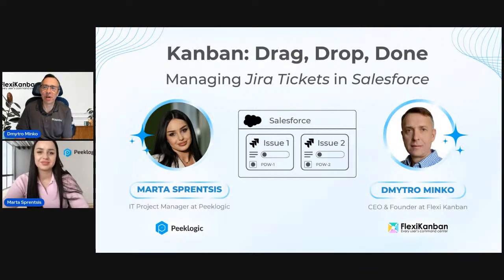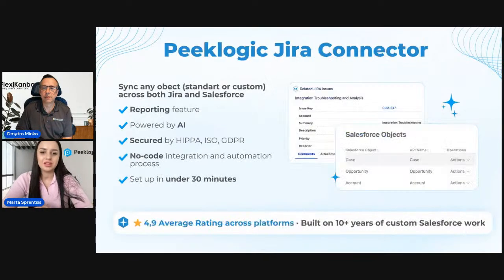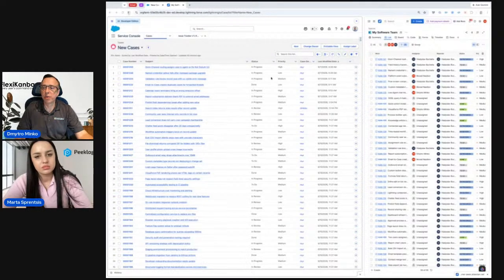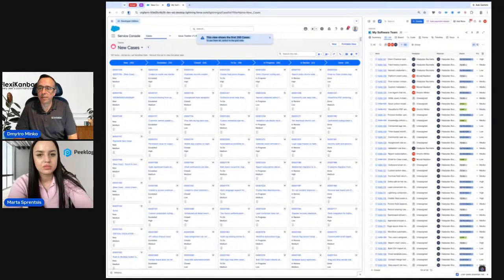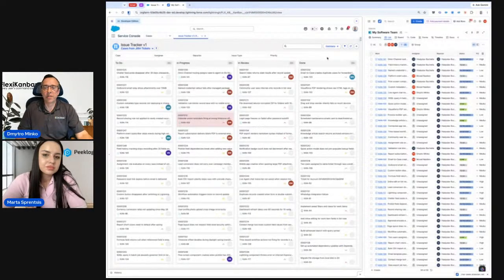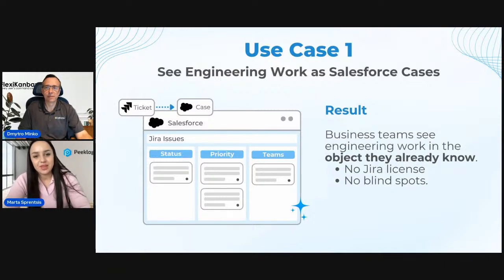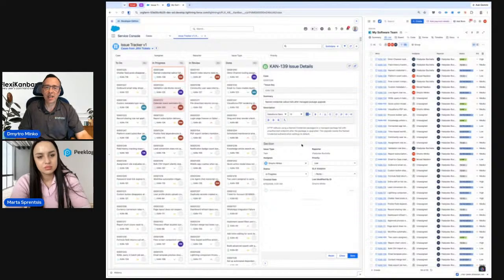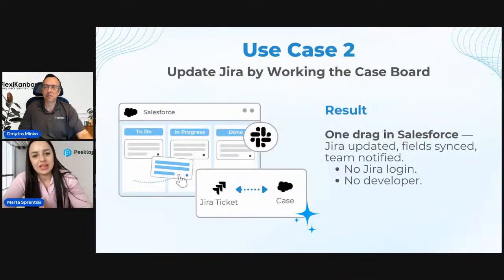Managing Jira Tickets in Salesforce with Kanban: Drag, Drop, Done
In this live webinar you’ll discover how to manage and update Jira issues directly within Salesforce using FlexiKanban and Peeklogic Jira Connector—eliminating the need to constantly switch between platforms.

Learn how Jira issues can be synchronized with Salesforce in real time, visualized through fully customizable Kanban boards, and updated with simple drag-and-drop actions. Create a connected workspace where business and engineering teams can collaborate more efficiently.

📍 Use Case 1: Visualize Jira Issues in Salesforce
Sync Jira issues into Salesforce in real time and display them on customizable Kanban boards organized by status, priority, team, or workflow stage. Give Sales, Support, and Operations teams visibility into engineering progress—without requiring direct Jira access.

📍 Use Case 2: Manage Jira Issues from Salesforce
Move Jira tickets across Kanban columns to instantly update issue statuses in Jira. Edit ticket details, add comments, and upload attachments such as screenshots or logs directly from Salesforce, with all changes automatically synchronized between systems.

Salesforce Admins and Architects, RevOps and Support Leaders, Product and Engineering Managers, Operations Teams, Organizations using both Salesforce and Jira that want to improve collaboration and workflow visibility